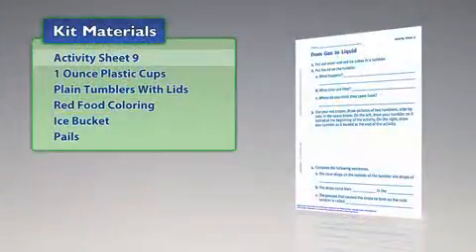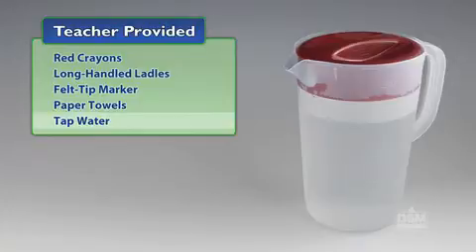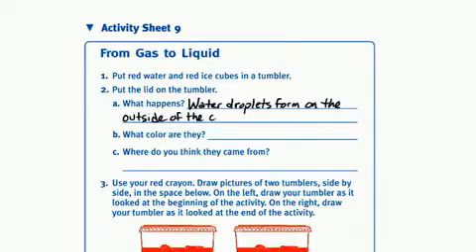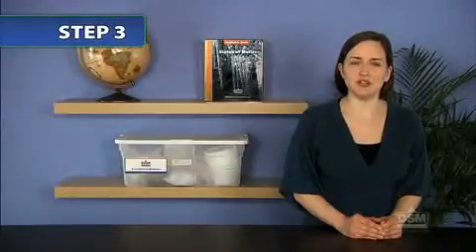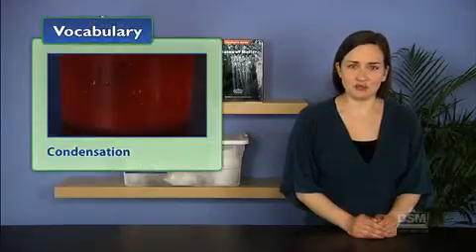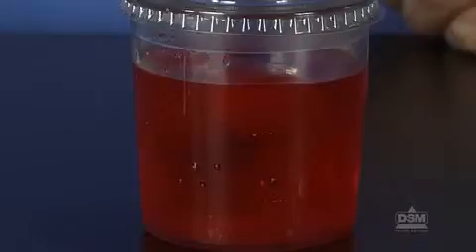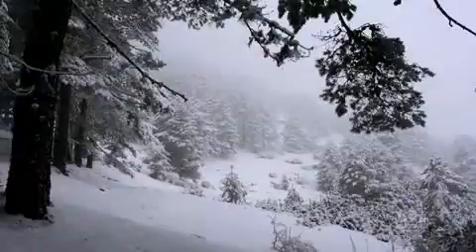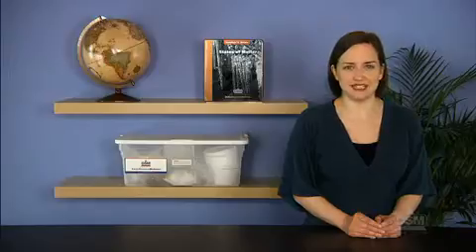States of Matter - Activity 9: From Gas to Liquid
Students investigate the change of state from gas to liquid. They compare water before and after it changes state and conclude that it is the same substance in both states. Students define condensation and add it to the Changing States chart.